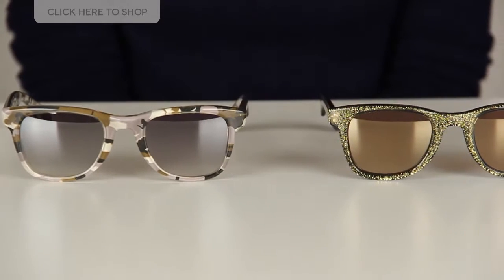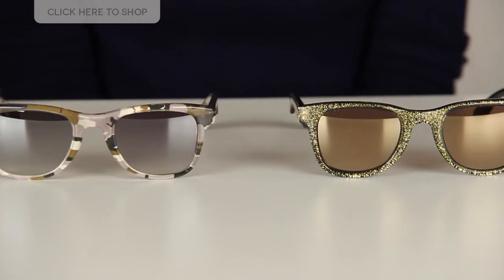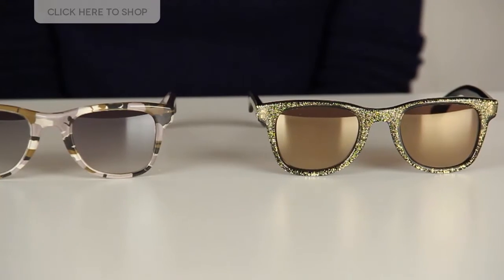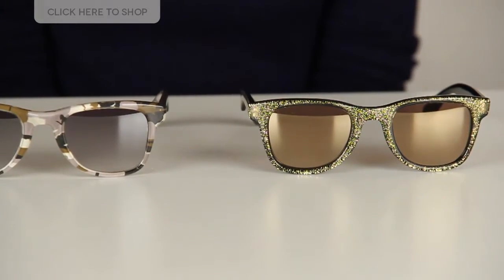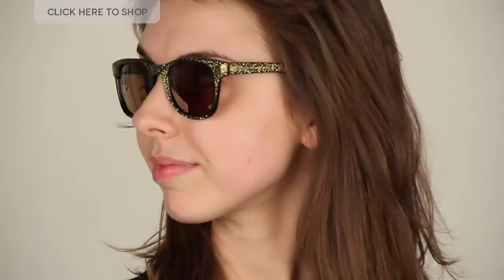Carrera 6000 JC and 6000 JCM Sunglasses Review - Carrera by Jimmy Choo Collection Review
Be the first to get the look now with heading

Carrera and Jimmy Choo get together to create an innovative collection, Carrera by Jimmy Choo, which keeps Carrera’s high-powered energy but soften the look with Jimmy Choo’s artistic touch. Here we have two versions to show you, the Black Gold Glitter for women and Camouflage for men. Carrera is apparent in the sidepieces, whereas Jimmy Choo is present in the frame design.